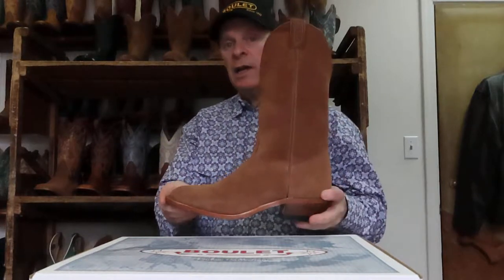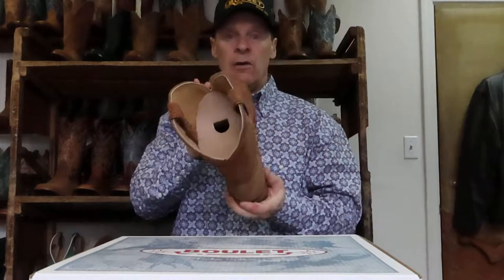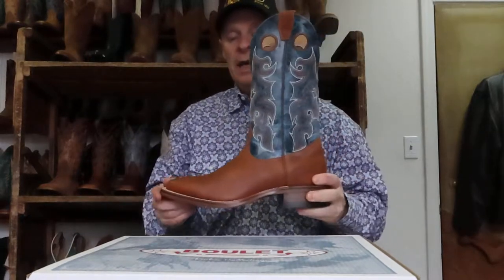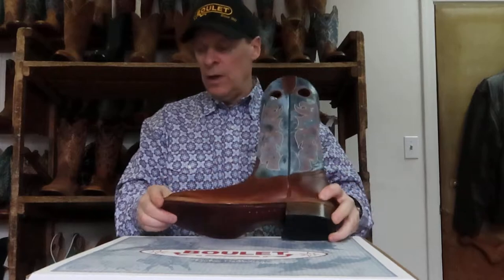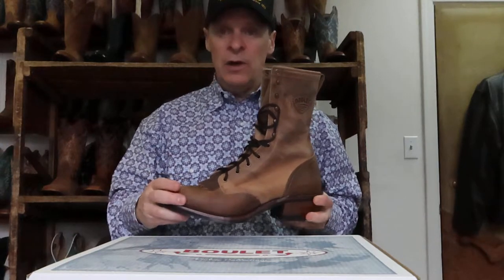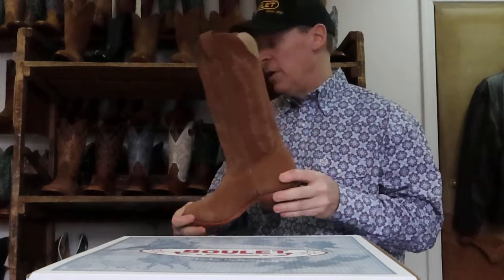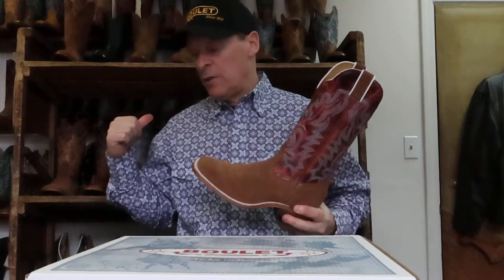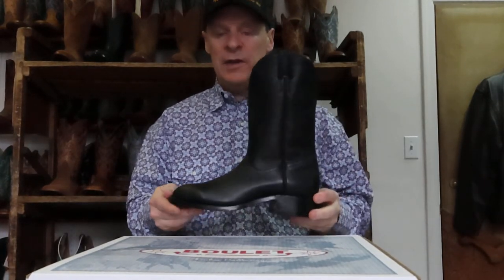Boulet New Styles 2022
New Boulet Western Boots for 2022